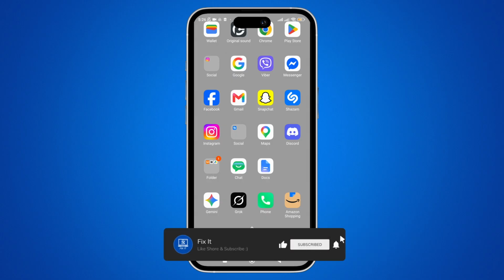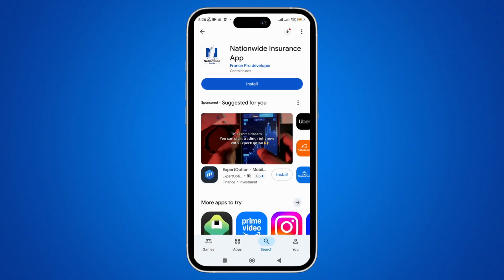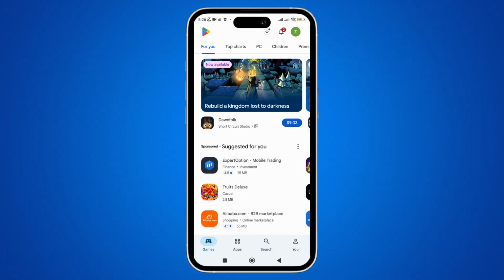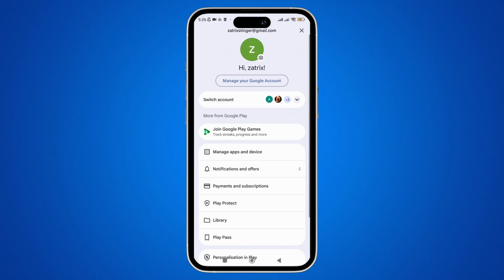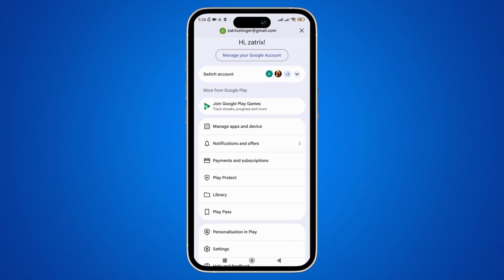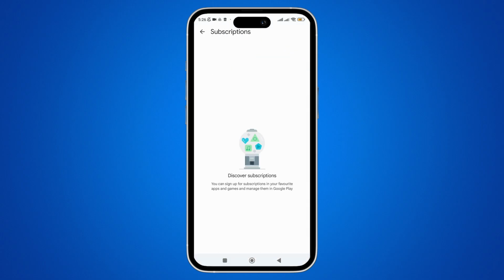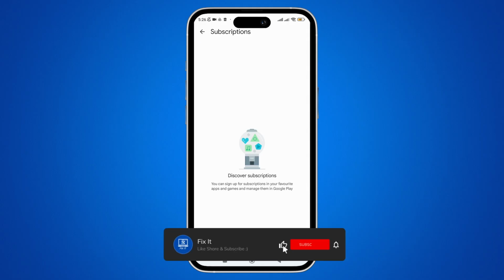How to Cancel Snapchat Plus Subscription 2026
Want to cancel your Snapchat+ subscription? 👻⭐ This step-by-step 2026 guide will show you exactly how to cancel your Snapchat Plus subscription and manage your subscription settings on iPhone and Android.

What You’ll Learn in This Video:

How to cancel Snapchat+ on iPhone
How to cancel Snapchat+ on Android
Where to manage your Snapchat subscription
How to check when your Snapchat+ subscription expires
What happens after you cancel Snapchat Plus

Whether you want to stop your recurring payment or simply no longer want the extra Snapchat+ features, this tutorial will help you manage and cancel your subscription step by step.

📌 Chapters:
⏱ 0:00 - Introduction
⏱ 0:10 - How to Cancel Snapchat Plus Subscription 2026